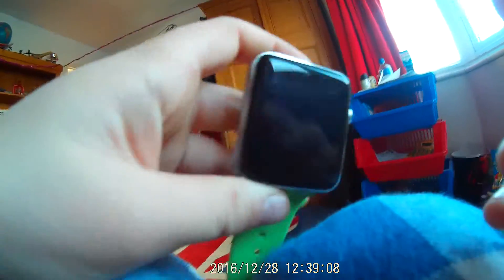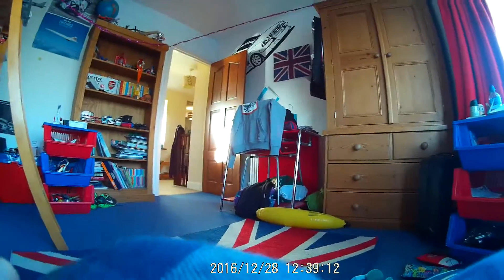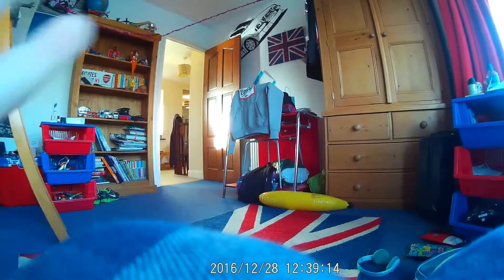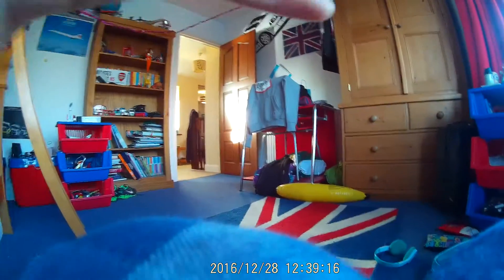my first video on my new camera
got a new camera for Christmas so I tried it out